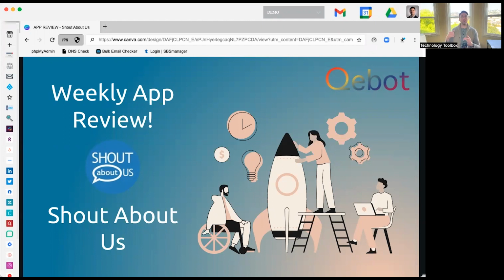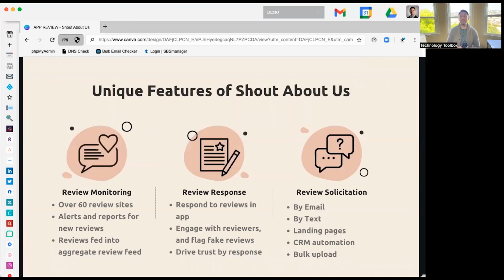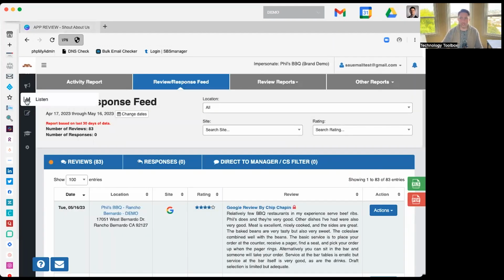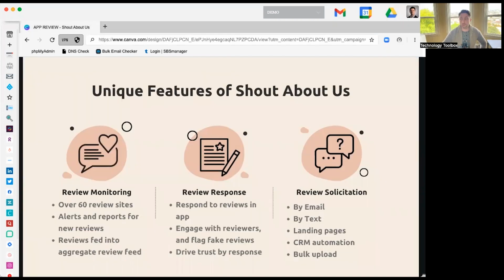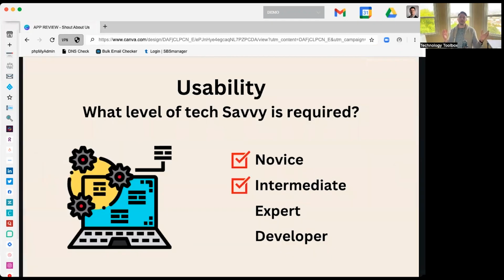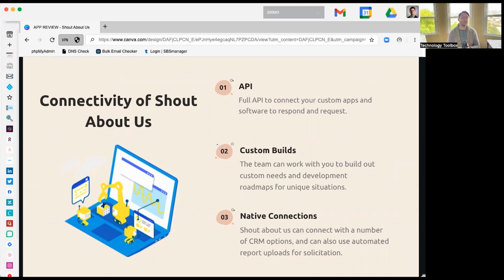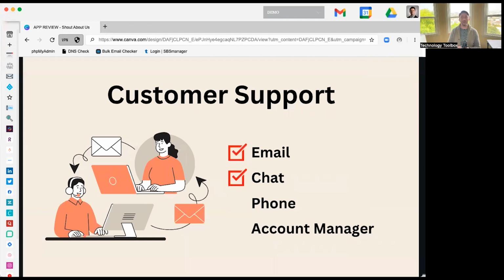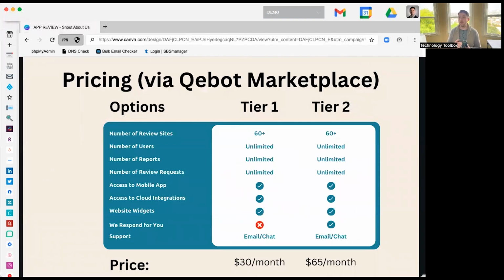Qebot Weekly App Reviews - Shout About Us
🥳 Welcome to Friday App Reviews! 🥳

This week we're reviewing Shout About Us! Shout About Us's review management platform has been used by Qebot customers for years by business marketers, and agencies. Pull all of your online reviews into a single feed, respond directly right through the interface, request reviews from customers, and more!

Give the full review a watch, and if you'd like to give Shout About Us a try, check it out in the Qebot Web Operating System marketplace and use coupon code "getSAU" for a month free.